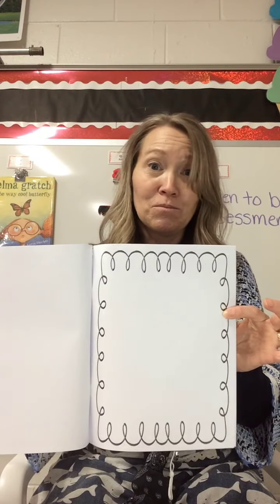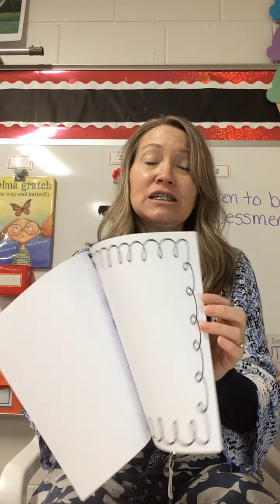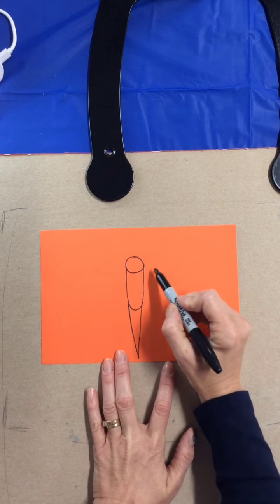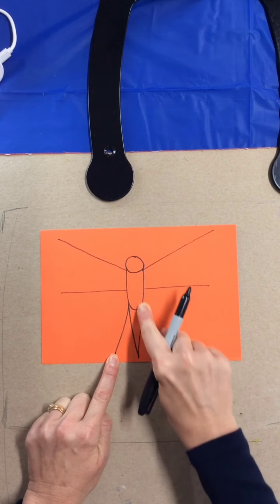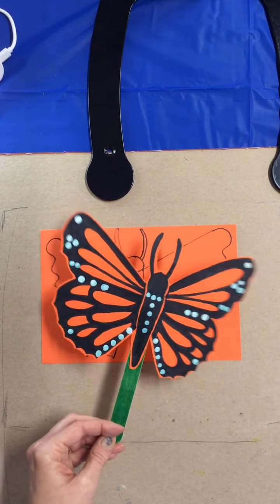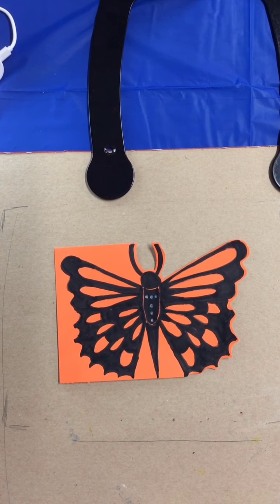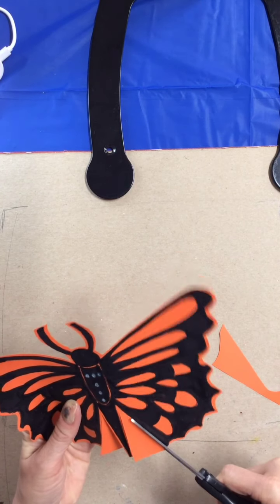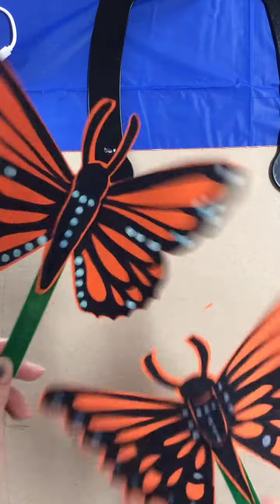Project #3, Symmetrical Monarch